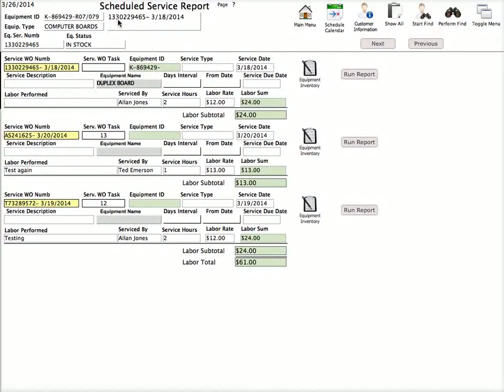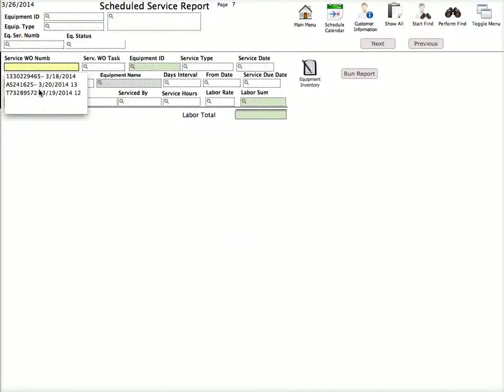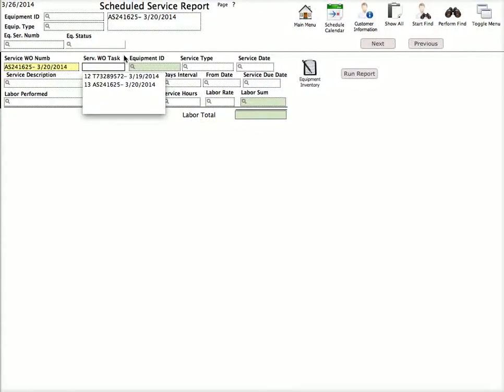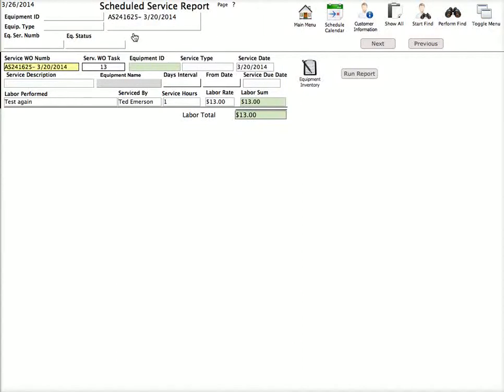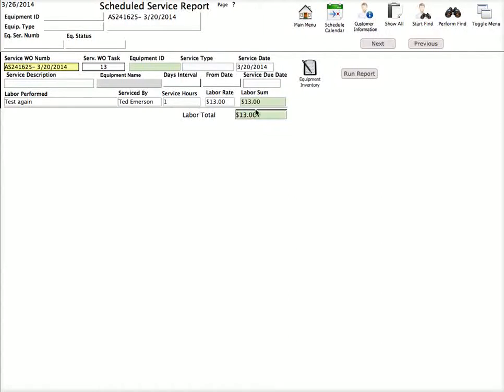Equipment Service Pro v13 - Scheduled Service Report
In this VideoHelp I will cover the Equipment Service Pro v13 - Scheduled Service Report.